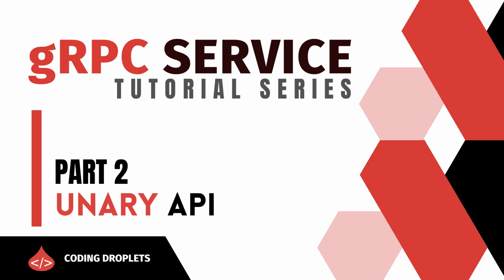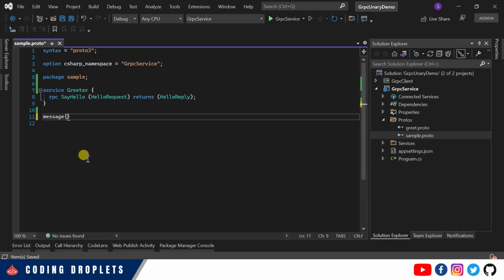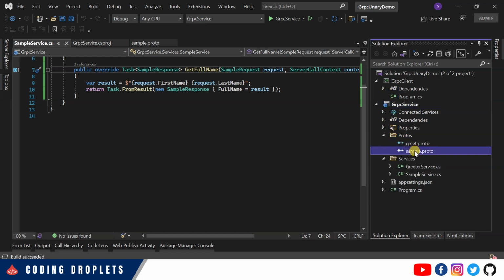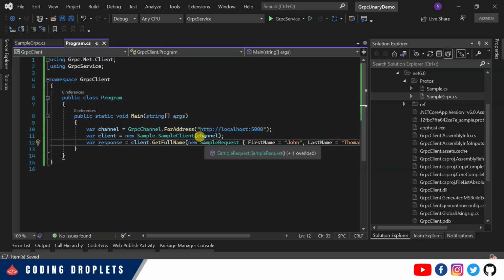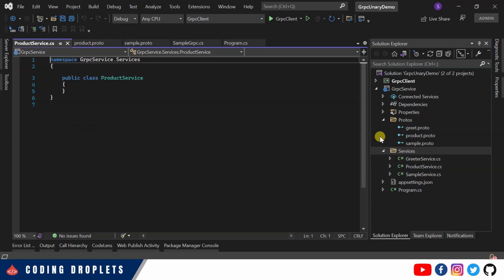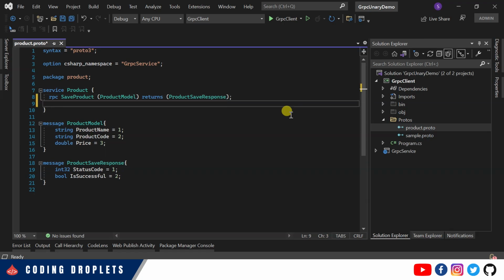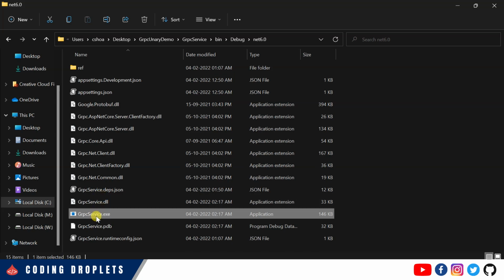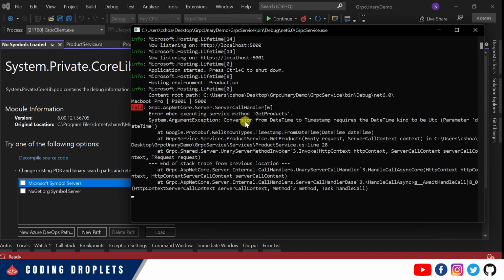gRPC C# Tutorial [Part 2] - DotNet gRPC Unary - Protobuf DataTypes gRPC C# - gRPC DateTime DotNet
This is a complete course to develop .Net applications or services with gRPC. This video is part of a series and this is the second video of the gRPC C# Tutorial Series. In this video we cover how to create a gRPC Unary API (DotNet gRPC API) in DotNet C# [DotNet gRPC Unary / AspNet Core gRPC Unary].

What is gRPC Unary / Unary RPC?
Unary RPC is the simplest type of RPC where the client sends a single request and gets back a single response from the server. It is similar like REST API. From a client application we can send a request to the API in the server and the client application will receive a response for that request.

We also cover the DotNet gRPC DataTypes (gRPC C# DataTypes) in this video. Protocol Buffer (Protobuf / Protocol Buffer .Net) supports a range of native scalar value types. Below is the URL of language guide that describes how to use the protocol buffer language to structure your protocol buffer data, including .proto file syntax and how to generate data access classes from your .proto files. It covers the proto3 version of the protocol buffers language.

You can find the equivalent datatypes that we can use in C# (gRPC C# DataTypes) int the same URL.

gRPC DateTime DotNet / C# DateTime gRPC:
The native scalar types don't provide for date and time values, equivalent to C#'s DateTimeOffset, DateTime, and TimeSpan. You can specify these types by using some of Google's "Well Known Types" extensions. These extensions provide code generation and runtime support for complex field types across the supported platforms.

For decimals (C# Decimal gRPC) we can make use of double datatype which can handle decimal points. In C# we can receive the value in double datatype itself.

Video Chapters:
0:00 - Intro
1:49 - Simple gRPC Unary API
27:57 - gRPC Protobuf DataTypes
29:49 - Complex Objects in Protobuf
40:46 - Arrays or List in Protobuf
49:40 - DateTime DataType in Protobuf